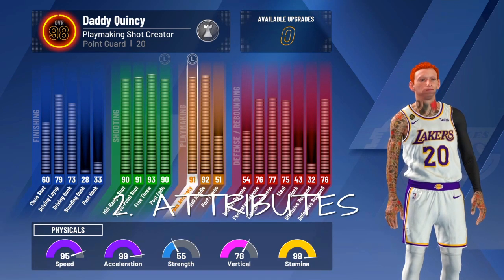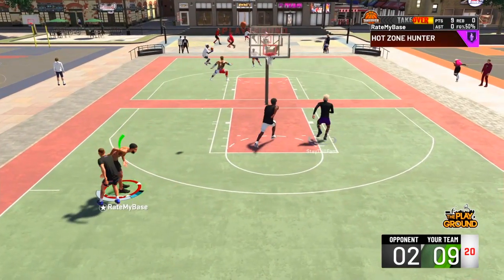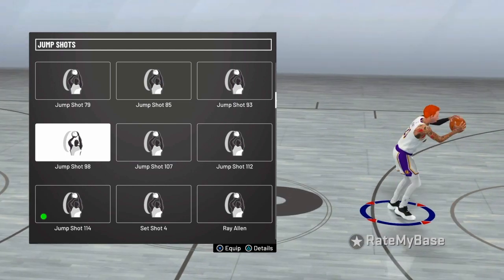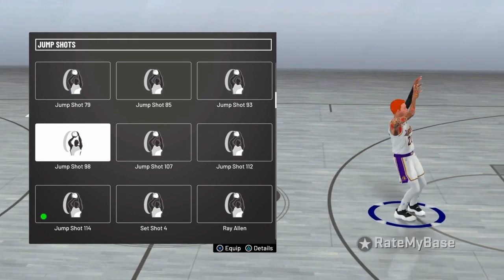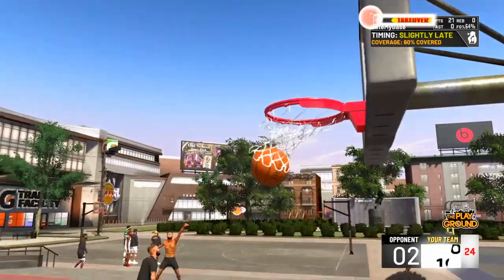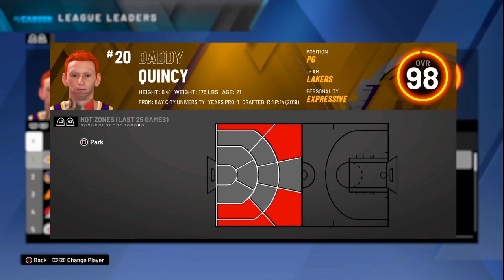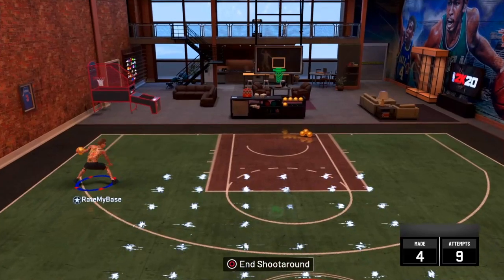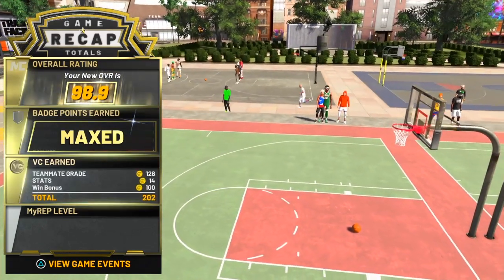HOW TO GET BETTER AT NBA 2K20! BECOME A GOD TODAY! JUMPSHOTS + TIPS AND TRICKS!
HEY GUYS RATEMYBASE HERE BACK WITH ANOTHER VIDEO TODAY IM TELLING YOU GUYS HOW TO GET BETTER AT NBA 2K20 & THE BEST JUMPSHOTS WITH TIPS AND TRICKS IF YOU HAVENT SUBBED YET MAKE SURE TO SUB & LETS GET TO THIS 1K!

- 99 OVERALL ONE DAY NBA 2K20